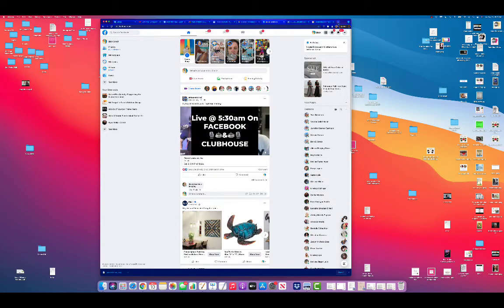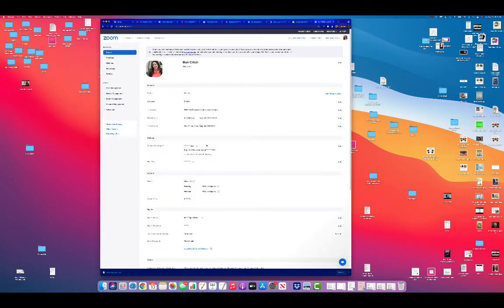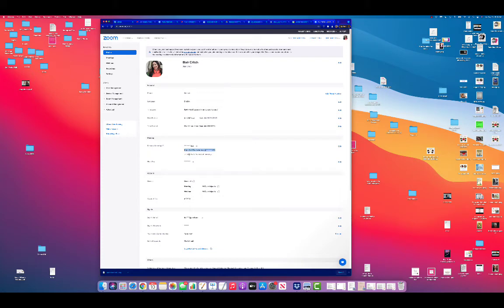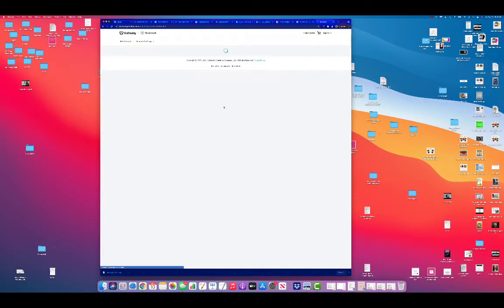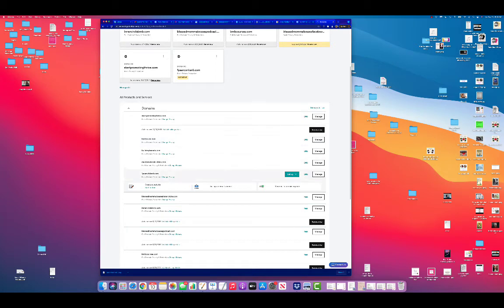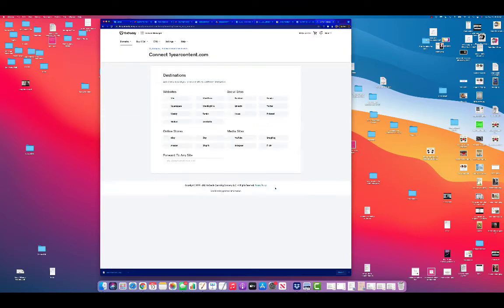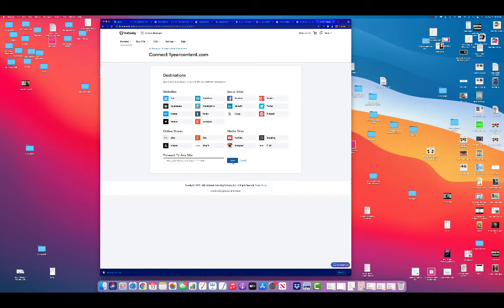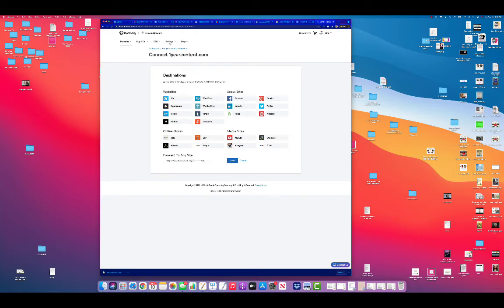Using Godaddy to link for zoom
Ever wonder how some have a private link to zoom?